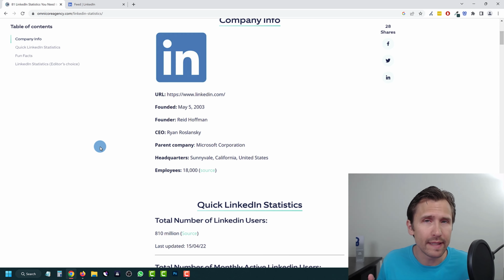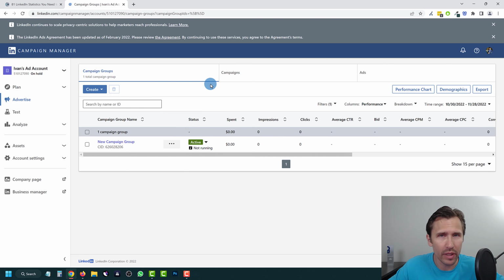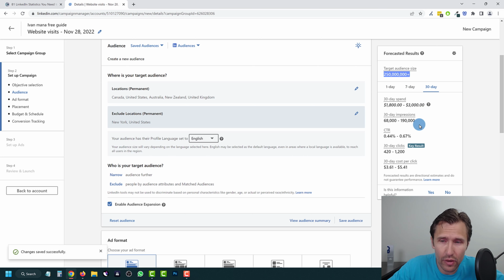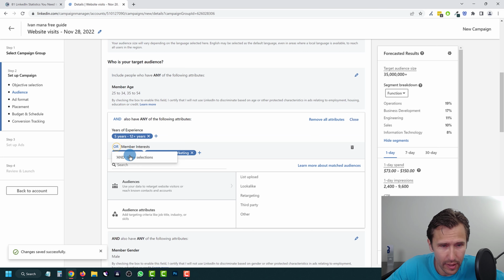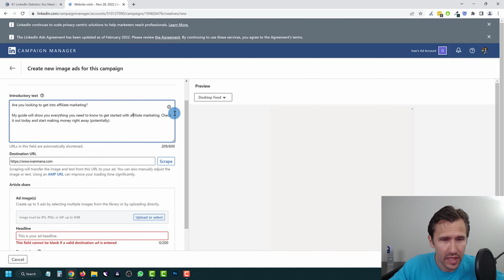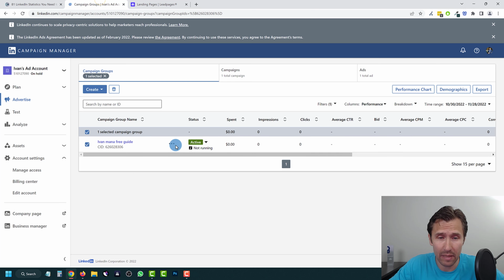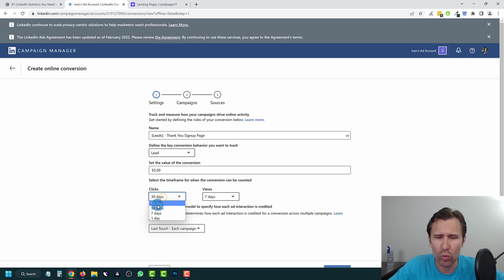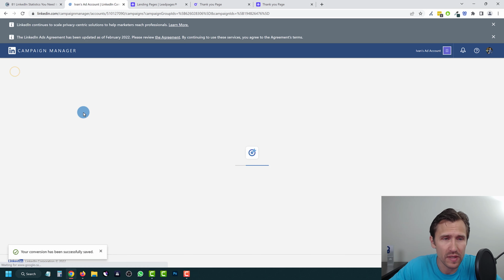LinkedIn Ads COMPLETE Tutorial - Everything You Need to Know About LinkedIn Ads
In this LinkedIn Ads complete tutorial, I show you how to set up your LinkedIn Ads campaign, as well as how to set up tracking in 2023 so you can track and optimize your campaigns for even more  sales.

This is a complete step-by-step tutorial that shows you everything you need to know about LinkedIn Ads from A to Z as you watch behind my shoulder.

Table of contents:

0:00 - Introduction
1:59 - Creating your LinkedIn Ads account
5:34 - Setting up your LinkedIn Ads campaign
26:23 - Setting up LinkedIn Ads conversion tracking
37:59 - Overview of setup

I can't stress how important conversion tracking is. Just like you can't hit a target you can't see, you also can't optimize and improve what you can't track... so it's imperative that you set up tracking properly so you are able to see what is working for you and what isn't.

In this video, I show you how to set up the LinkedIn Ads insight tag manually, with Google Tag Manager, and how to set up a lead conversion event.

Once you learn how to set up a lead conversion event, you should be able to set up any other event that you want.

And that is all for this LinkedIn Ads complete tutorial in 2023!